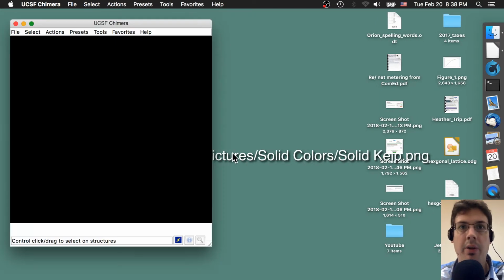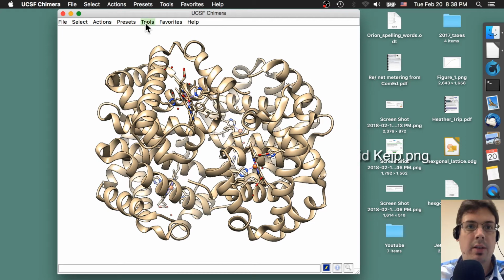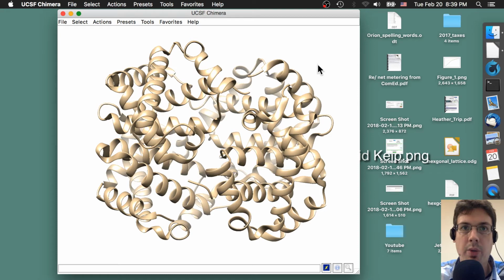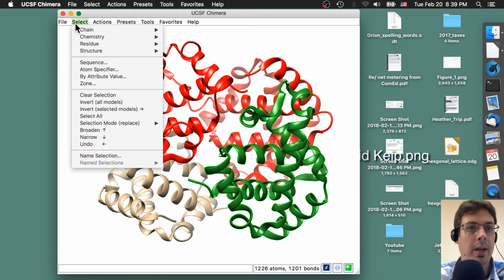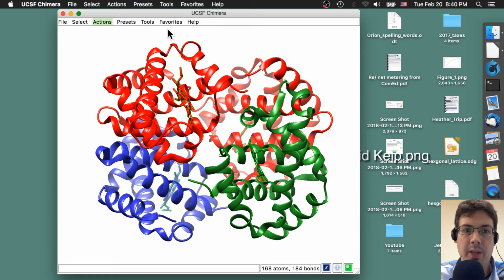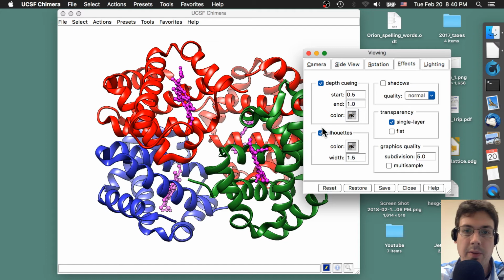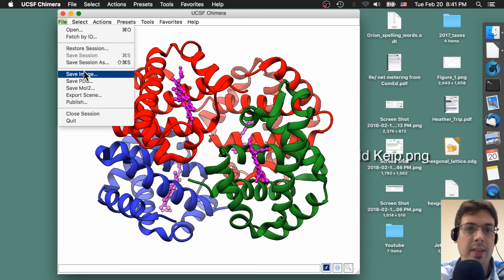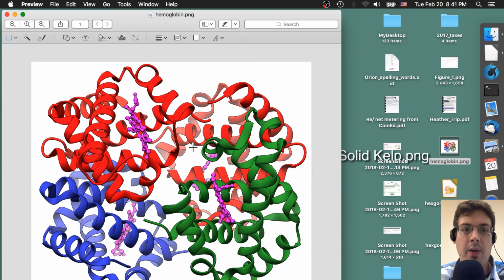Protein Structure Imaging #4: coloring the subunits of hemoglobin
Using UCSF Chimera to color the subunits of a protein structure.

Hemoglobin Protein Image

Open Chimera; Fetch by ID hemoglobin, 1C7D

publication #5; hide atoms

remember quaternary structure, proteins are made of multiple polypeptide chains; we can select each chain separately and color them

select ligand; show heme as ball and stick;

In the last step, it is important to clear selection to remove the green highlight

Side view, depth.. Save image.